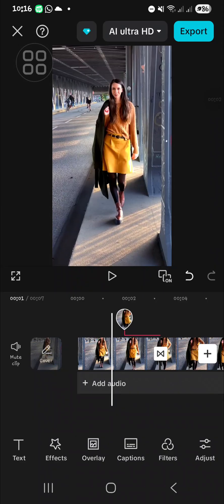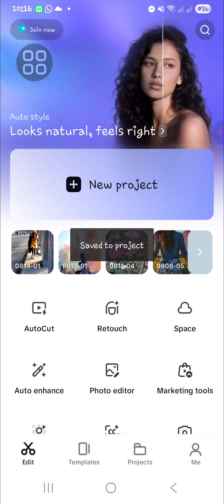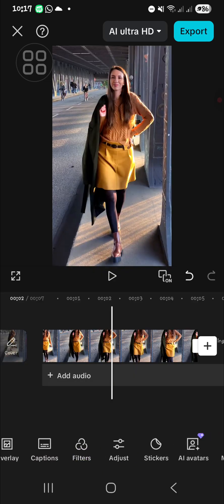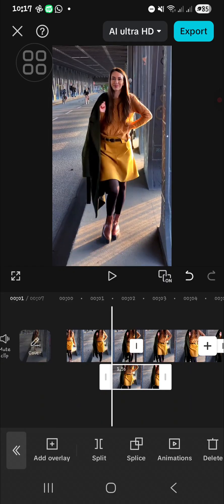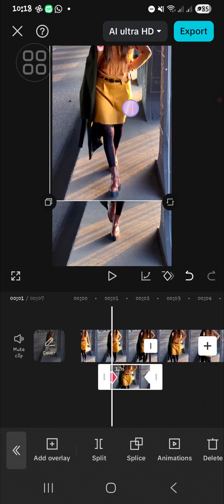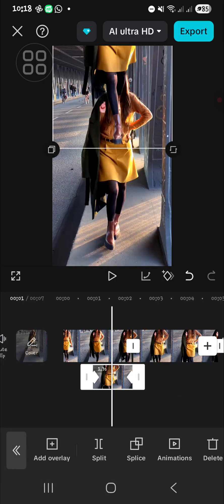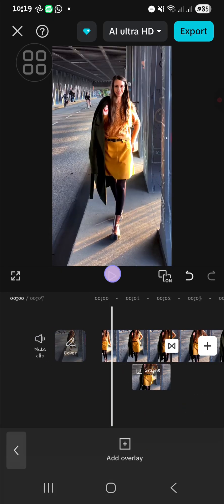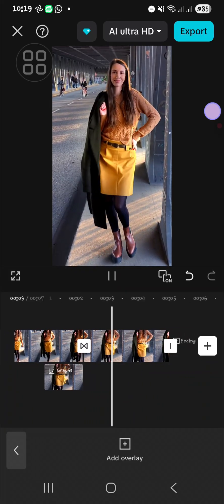✅💲 How to Edit SMOOTH Cutout Transition in Mobile | Breakdown | Capcut Video Editing | 2025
Learn how to create a smooth cutout transition on mobile using CapCut in this step-by-step 2025 tutorial! ✅💲 Perfect for cinematic edits, Instagram Reels, TikTok videos, and YouTube Shorts, this effect will make your videos stand out with a professional touch. We’ll break down the entire process—from selecting your footage, making a precise cutout, to adding seamless motion and smooth transitions. Whether you’re a beginner or an experienced editor, this guide is easy to follow and packed with tips to level up your mobile video editing skills.

By the end of this tutorial, you’ll be able to recreate the same clean, smooth, and stylish cutout effect for your own projects, no matter what kind of content you make. Watch closely for my pro tricks to make it look like a high-end edit without expensive software!